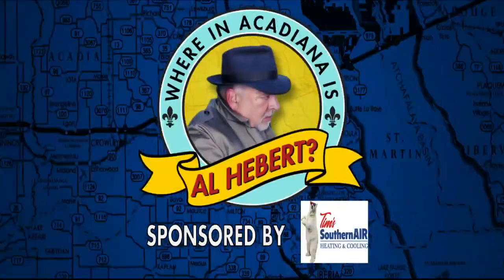I spent a morning in the dairy section at Rouses with Eat Right With Rouses Dietitian April Sins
We wrap up our morning at Rouses with April Sins